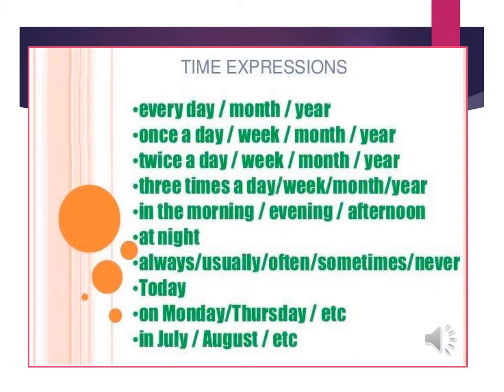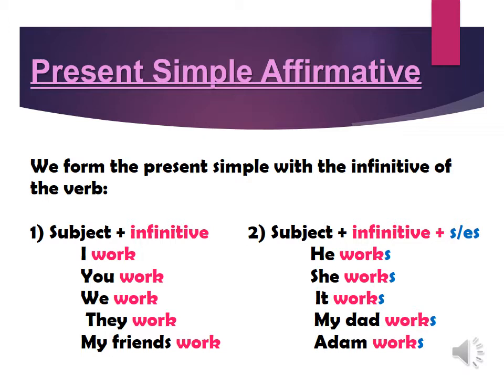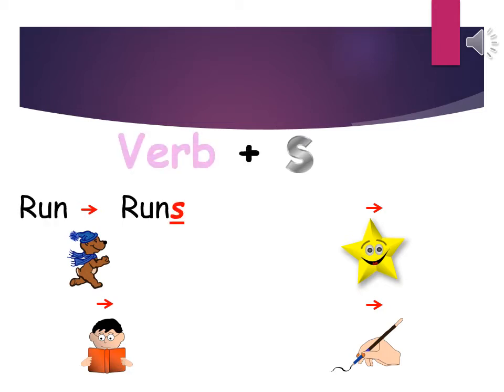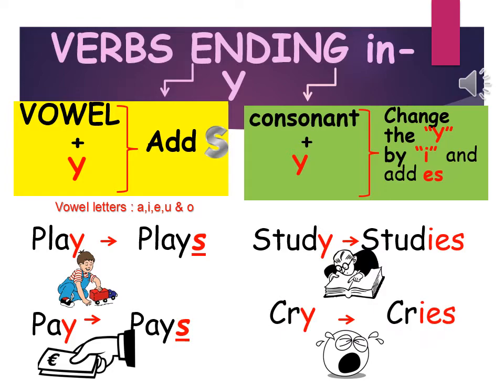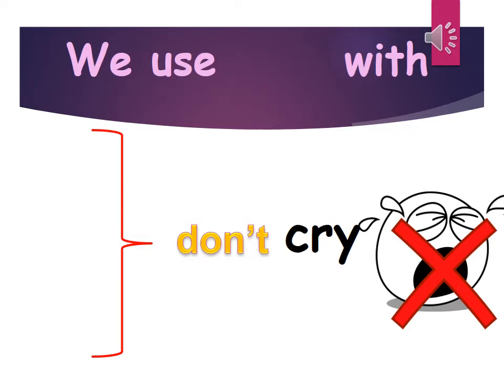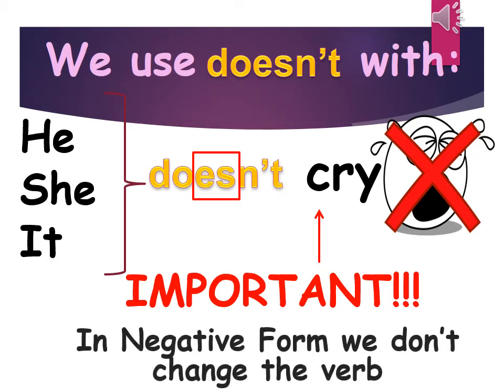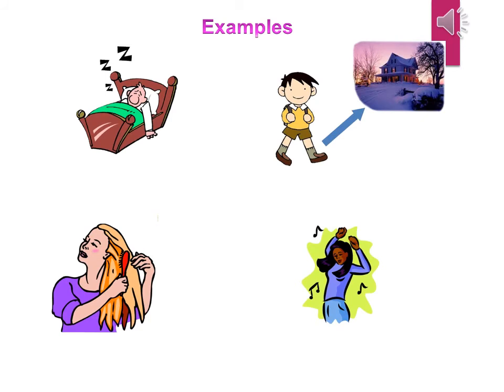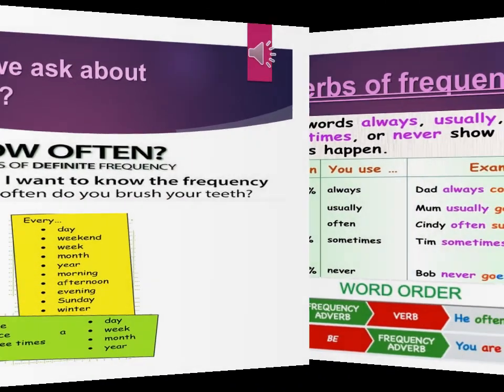English Jr. 5 Grammar- Present simple & adverbs of Frequency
Jr.5 Grammar:
Please watch the Present simple & adverbs of Frequency video